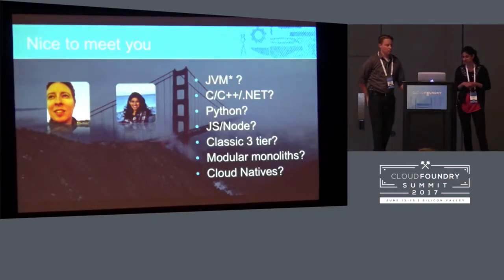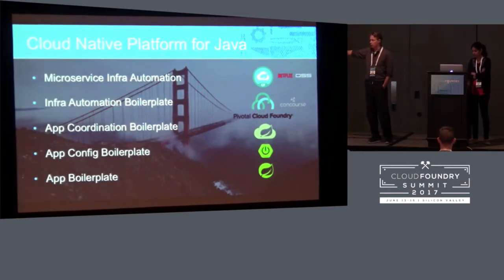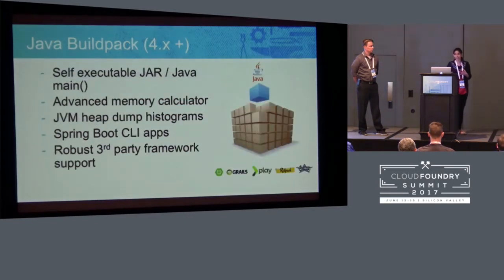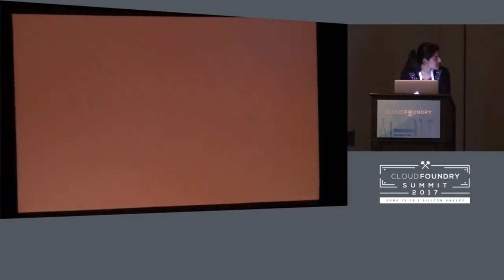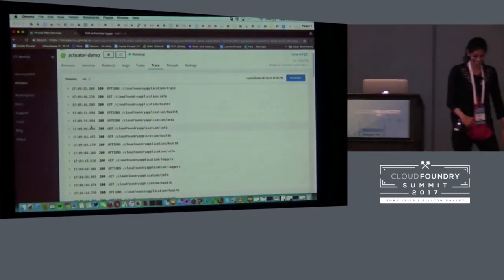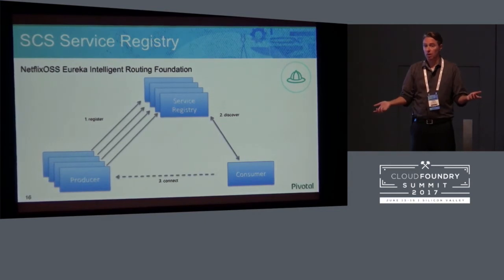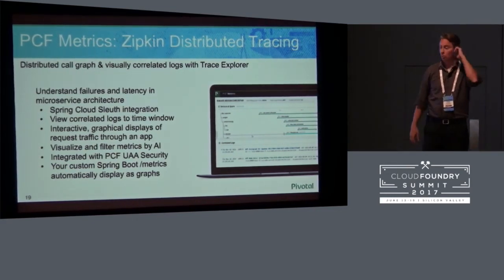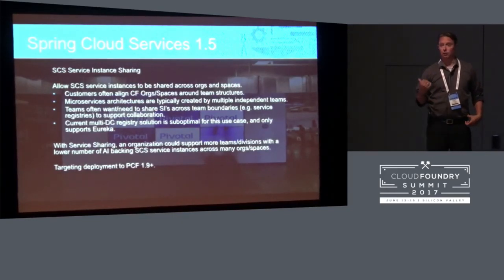Java Microservices at Scale on Cloud Foundry, Today and Tomorrow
Java Microservices at Scale on Cloud Foundry, Today and Tomorrow [I] - Pieter Humphrey and Madhura Bhave, Pivotal

What makes Cloud Foundry the best place to run Java microservices? Looking beyond the Java buildpack -- we'll examine what makes a distributed platform such a perfect fit for distributed applications. How can BOSH managed microservice infrastructure make life easier for DevOps teams once a service has been deployed? What could operational automation look like for critical functions like service discovery, circuit breaker monitoring, and configuration services? Application and operations-focused developers, Architects, and IT managers will walk away with a solid introduction to what makes Spring Boot, Spring Cloud, and Spring Cloud Data Flow workloads exciting on Cloud Foundry.

Madhura
Pivotal
Madhura Bhave is a developer at Pivotal on the Spring Boot team. Before joining the Spring Boot team, Madhura worked on the UAA (Authentication and Authorization component for Cloud Foundry) which is written in Spring.
Pieter Humphrey
Pivotal Software, Inc
Principal Product Marketing Manager

My role at Pivotal is focused on app and infra developers that use Java, Spring and Cloud Foundry. Java middleware has been my focus for nearly two decades, working in development, marketing, sales, and developer relations at BEA, Oracle, VMWare and Pivotal. Talk to me about Cloud Native applications!